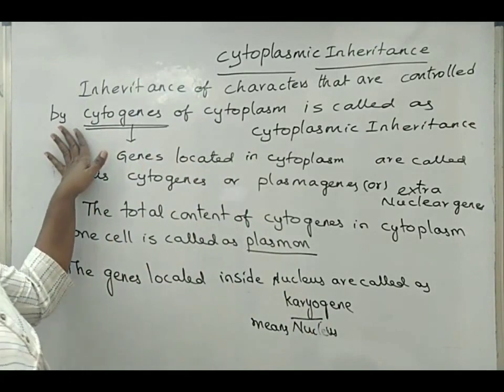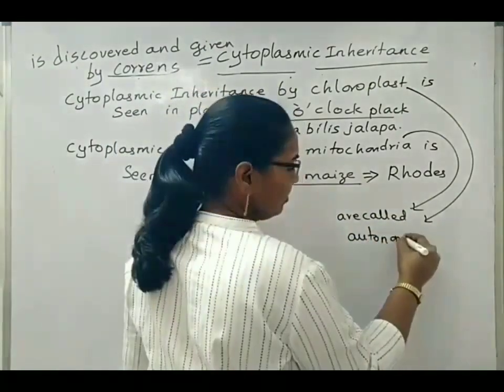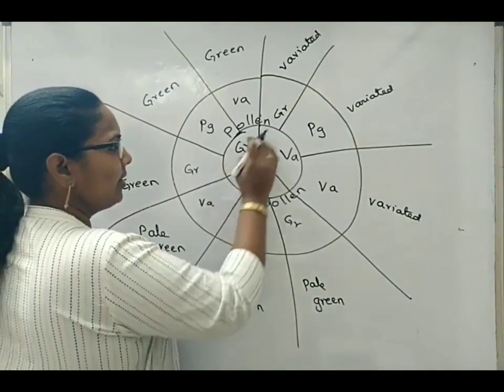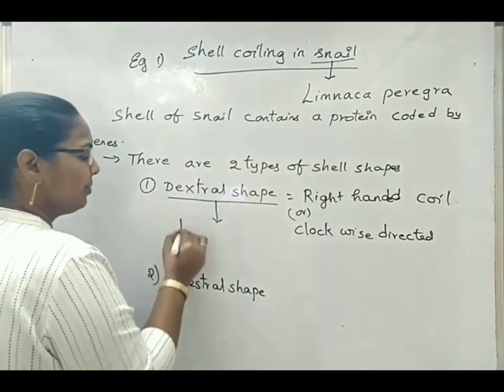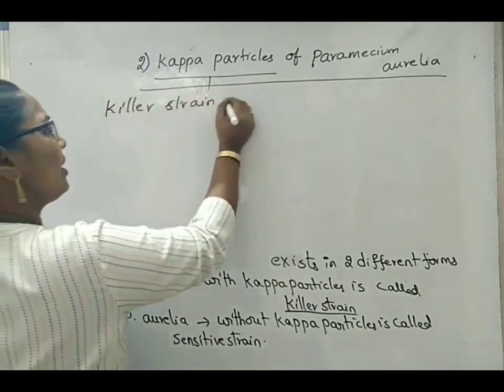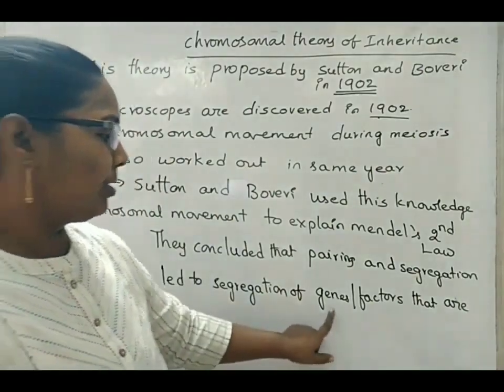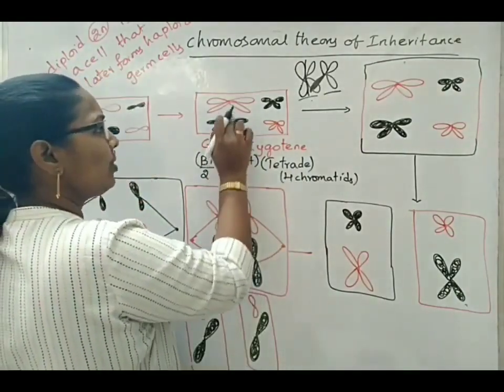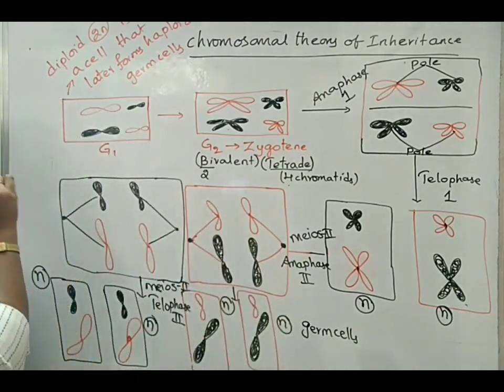Chromosomal Theory of Inheritance , Part -15